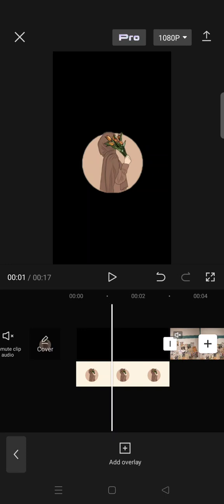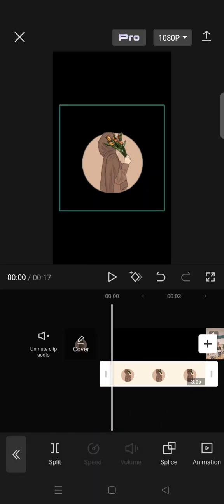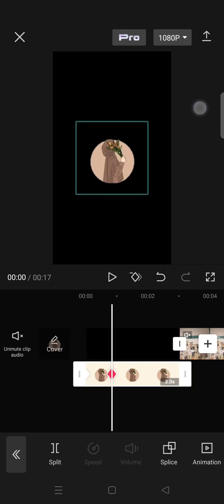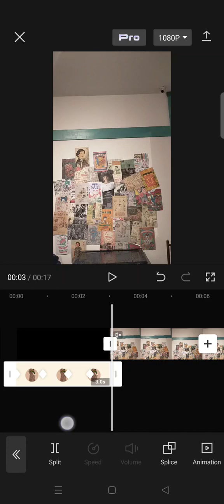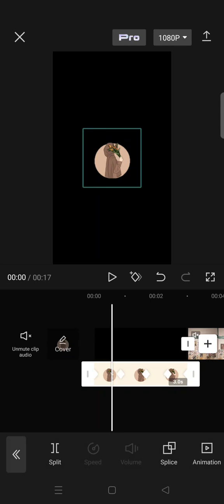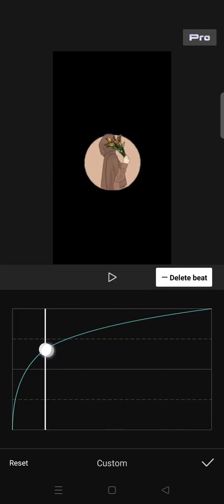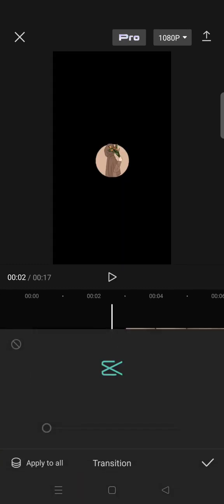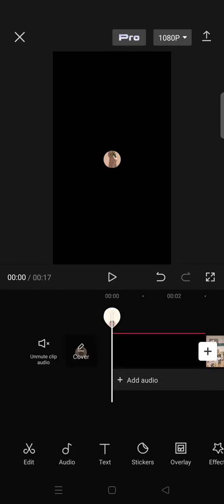Zoom-In & Out Intro Tutorial on CapCut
Here's how to make a zoom-n & out intro for your next edit on CapCut